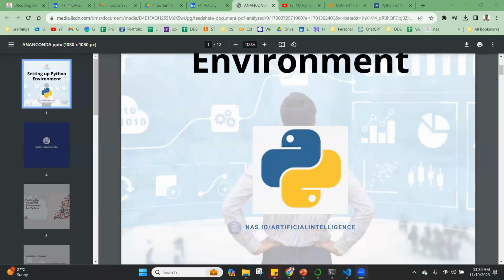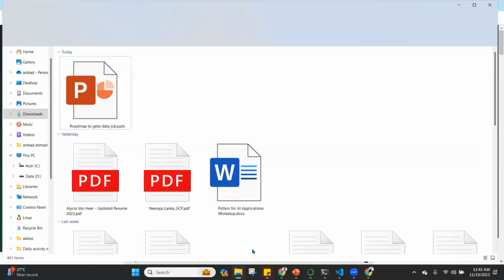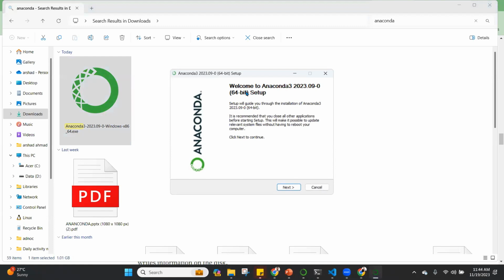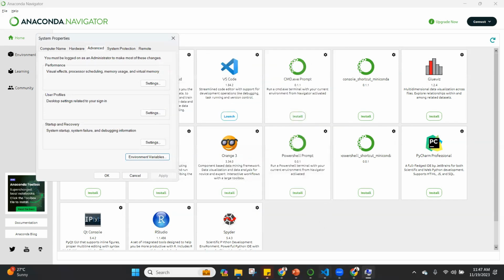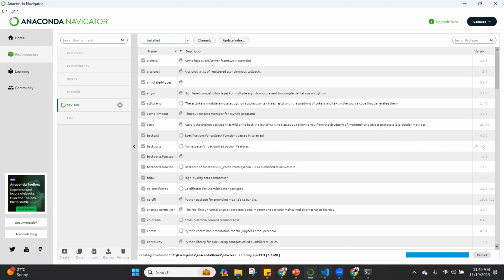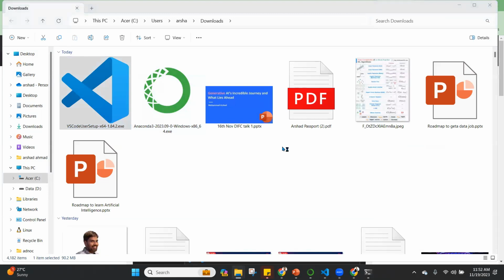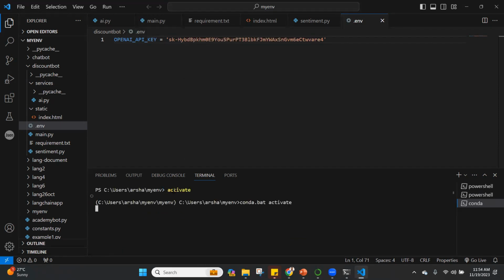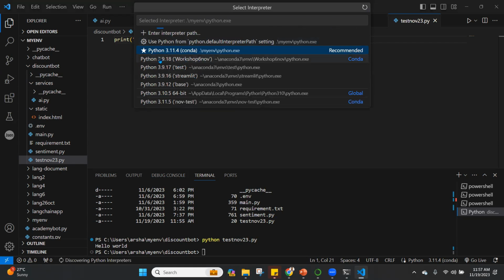01 Setting up environment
01 Setting up the Python environment

00:00 🐍 Anaconda is a valuable tool for setting up Python environments, allowing you to create multiple environments with different Python versions to avoid confusion.
01:54 🚀 Python 3.11 is recommended for data science and machine learning projects due to its improved performance compared to Python 3.10.
02:35 🌐 Visit the official Anaconda website to download and install Anaconda, making sure to add it to your system's environmental path during installation.
07:01 🧩 Edit system environmental variables to ensure that Anaconda's "cond" and Python are added to the path for easy access.
11:21 📊 Use Visual Studio Code (VS Code) as an integrated development environment (IDE) for Python coding and ensure that you select the correct Python interpreter for your project within VS Code.